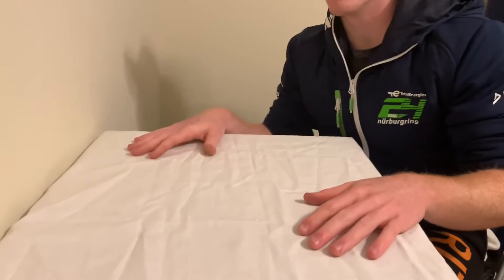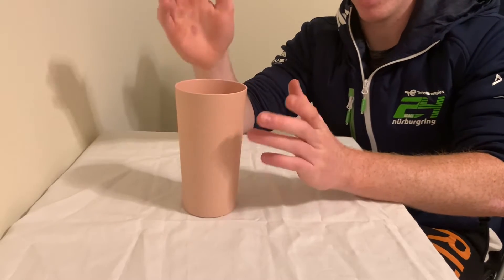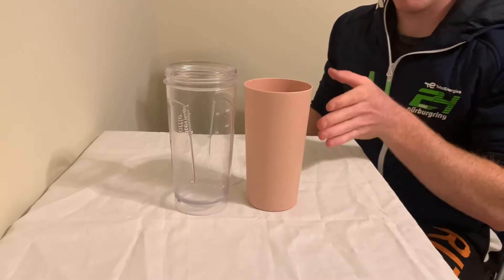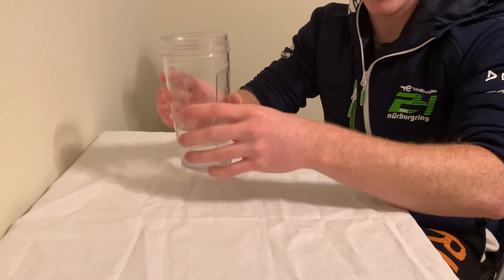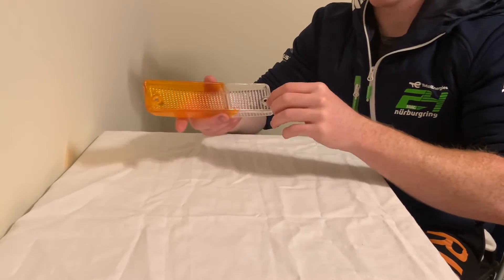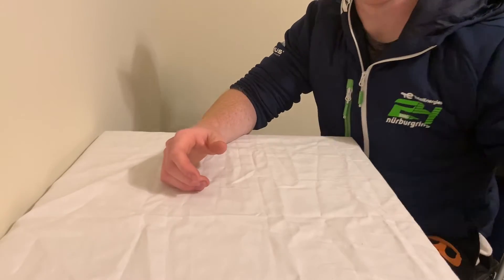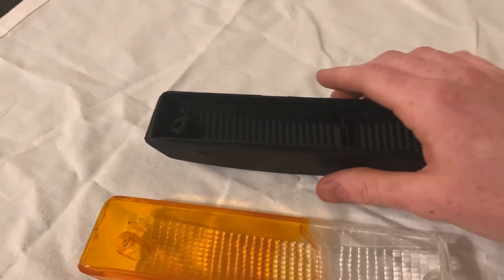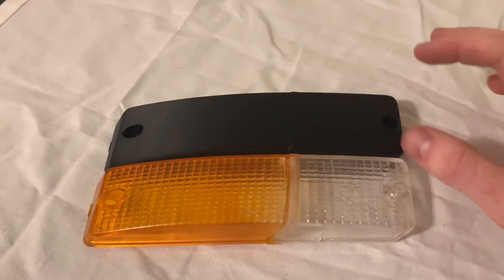Worlds First Alfa Romeo 3D Printed Lenses - Part 1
My car’s missing a turn signal lens, so I’m using the one I still have to create a complete set!

This video explores reverse-engineering the turn signal lens on a 1983 Alfa Romeo Spider. I go over basic functions of 3D Scanning technology, basic and advanced 3D printing materials, and show my first prototype.

0:52 - 3D Printing and the method to my madness
1:36 - 3D Scanning basics
3:20 - Challenges of lens-scanning
4:20 - Prototype 1
5:40 - What’s next?